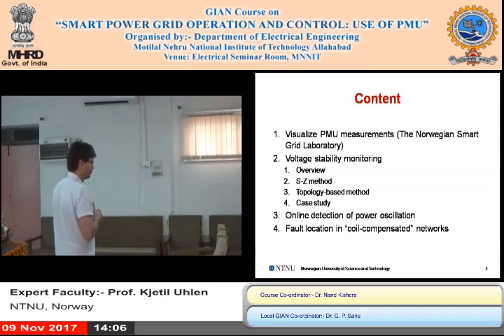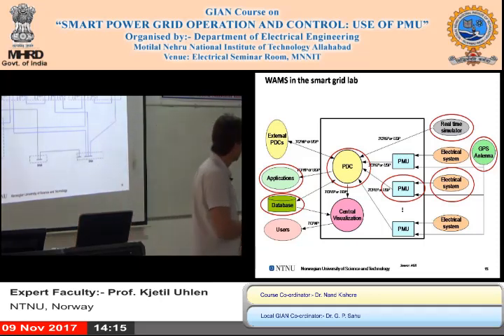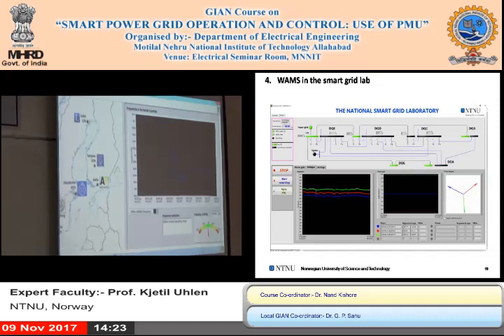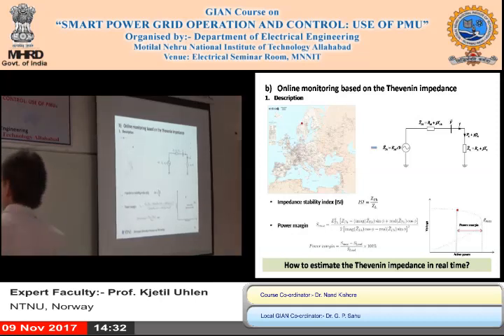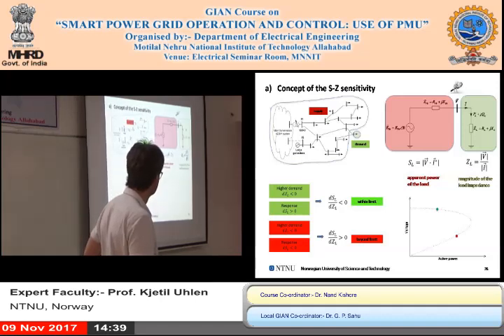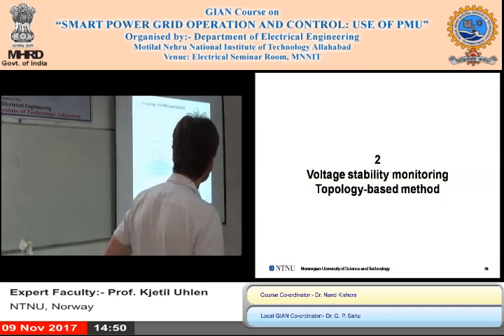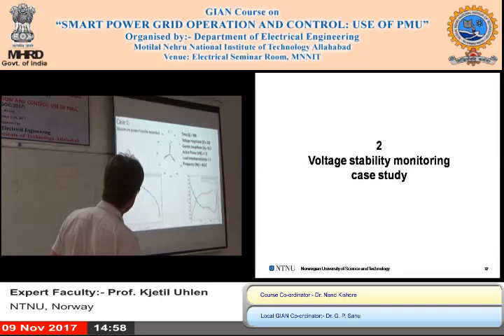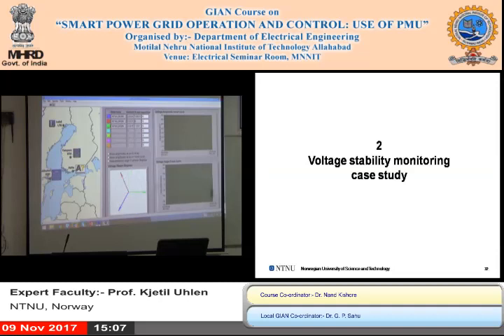(Day 4, Part 1) Smart Power Grid Operation and Control: Use of PMUs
Expert Faculty:- Prof. Kjetil Uhlen
NTNU, Norway